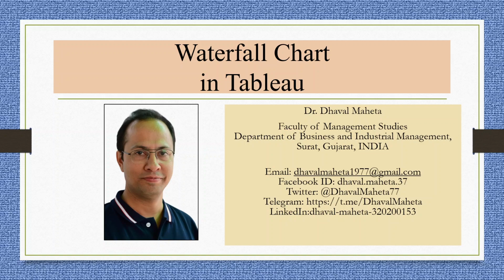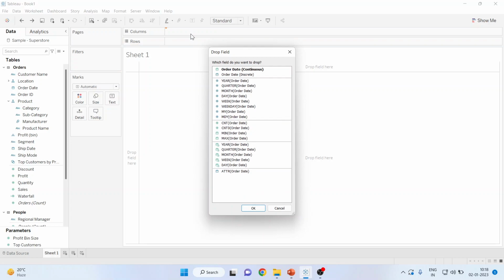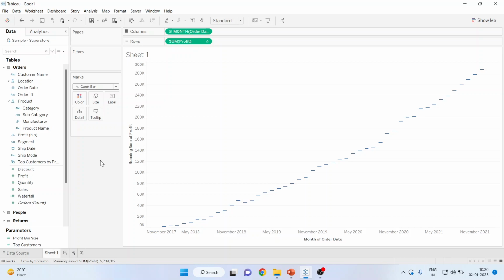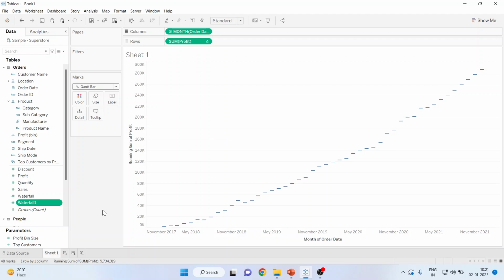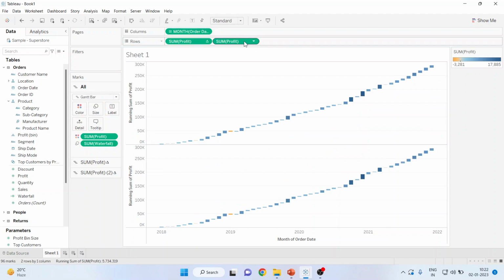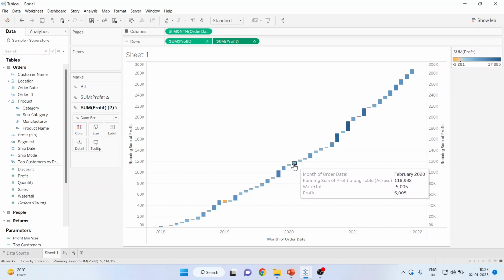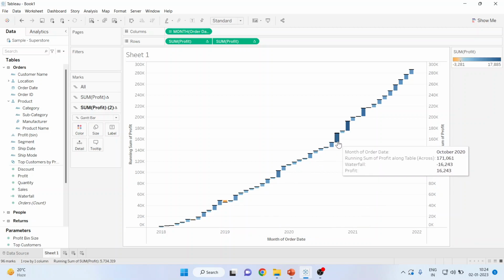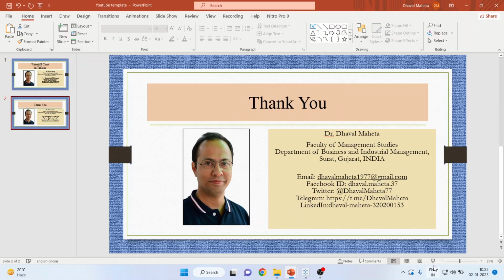41. Waterfall Chart in Tableau || Dr. Dhaval Maheta